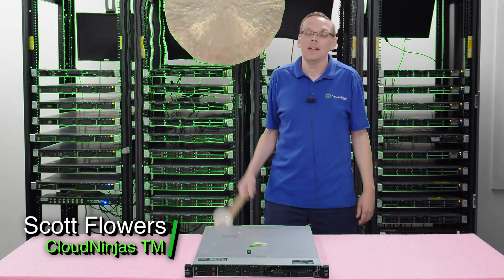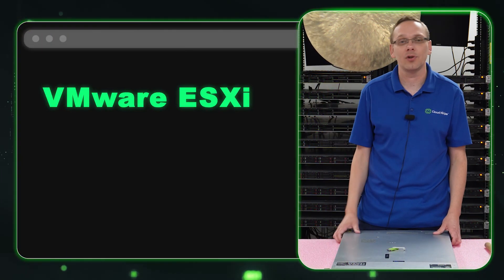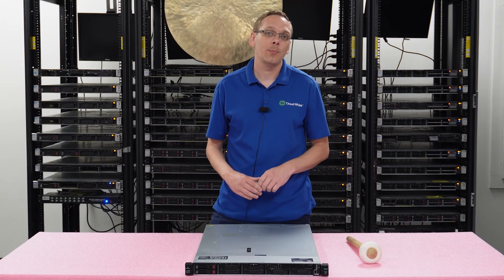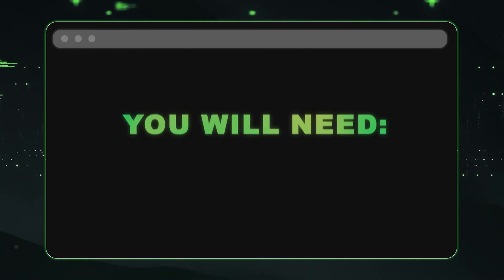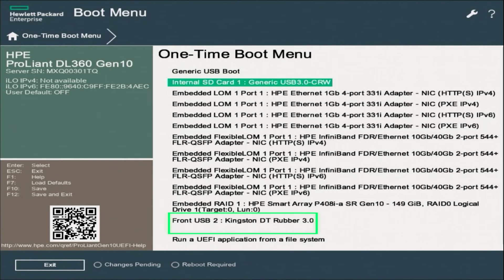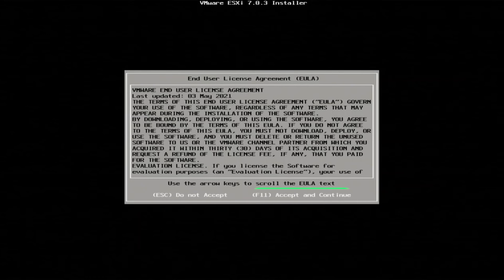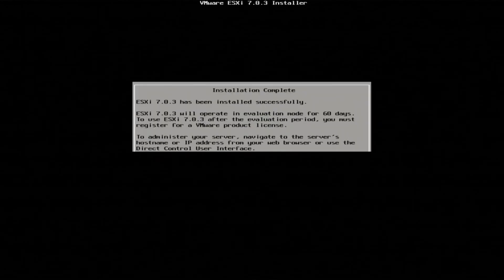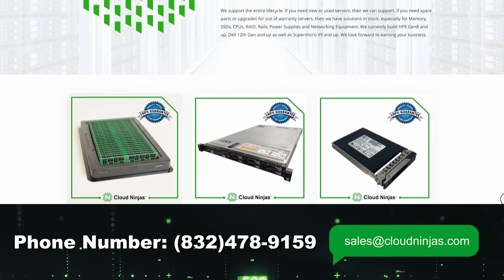HPE ProLiant DL360 Gen10 Server VMware ESXi | How to Install ESXi 7.0 | Hypervisor | Virtual Machine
HPE ProLiant DL360 Gen10 - This video is a continuation in our HPE ProLiant DL360 Gen10 series. In this video, we will be installing VMware ESXi 7.0. We will show you step by step instructions on how to install the ESXi 7.0 hypervisor on your HPE ProLiant DL360 Gen10 server. Link for VMWare below. This video series includes:

In this video, we will show you how to install VMware ESXi 7.0 on your HPE ProLiant DL360 Gen10. First, you will need to install a VMware ESXi 7.0 ISO file. You can find a download link at the bottom of this description section. We will put the .ISO file onto this USB boot disk. Then we will put into our HPE ProLiant DL360 Gen10 and boot up the system. This will take about 5 to 10 minutes and you will boot to VMware ESXi Installer. We will show the rest of the steps in the video.